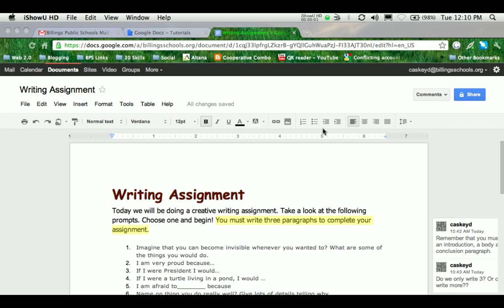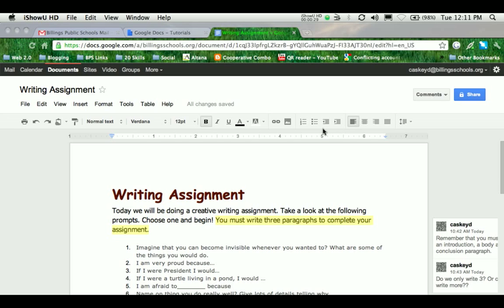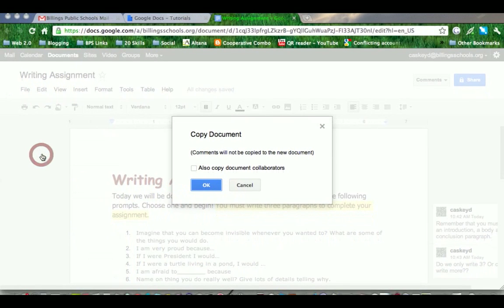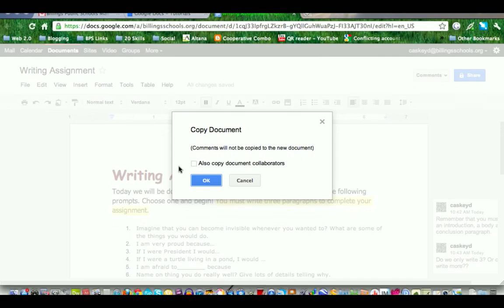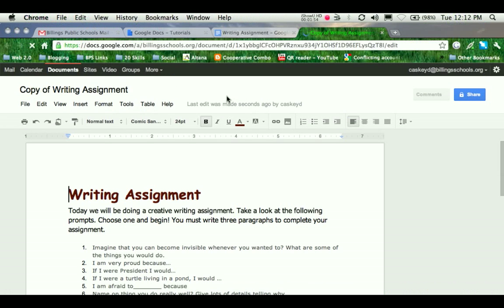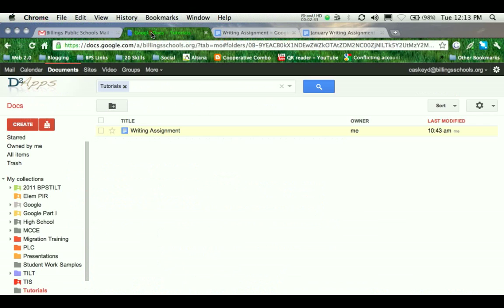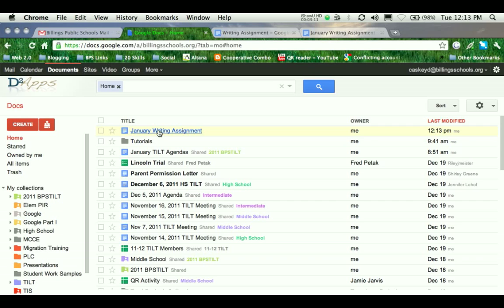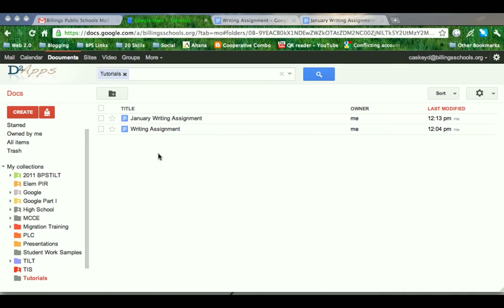D2Apps Tutorial: Making a Copy of a Google Doc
This tutorial walks you through making a copy of a document.